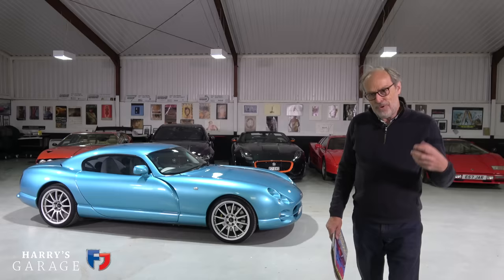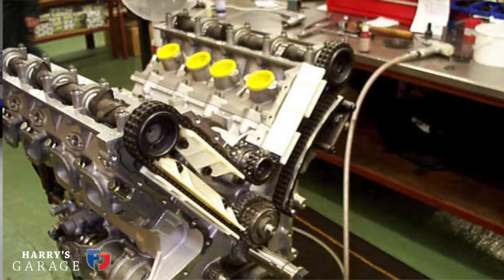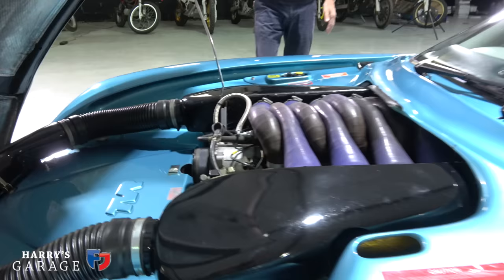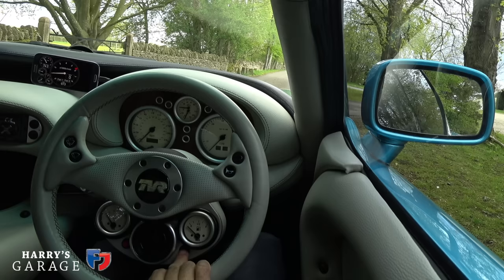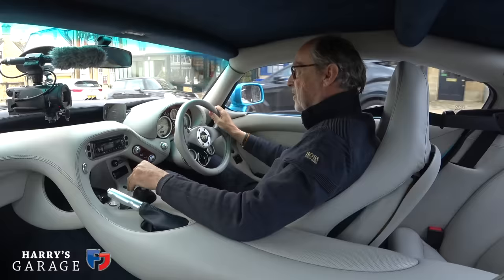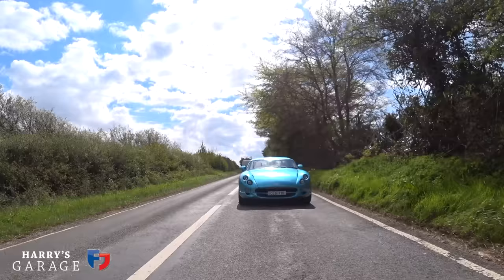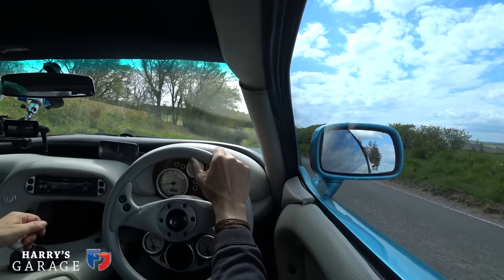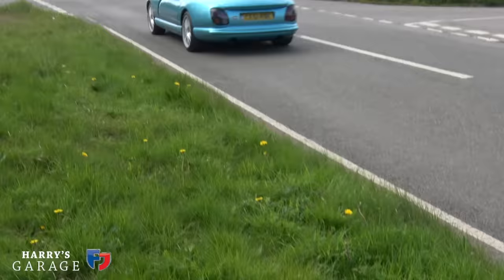2001 TVR Cerbera 4.5 Red Rose review. Revisiting the wild one 20 years on!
The TVR Cerbera 4.5 Red Rose was the most powerful version TVR built, with a quoted 440bhp available from its bespoke 4.5litre V8. 0-100mph came up in just over 8 seconds, making it quicker than a Ferrari F40. But how does it compare to today's supercars? That's what I wanted to find out..